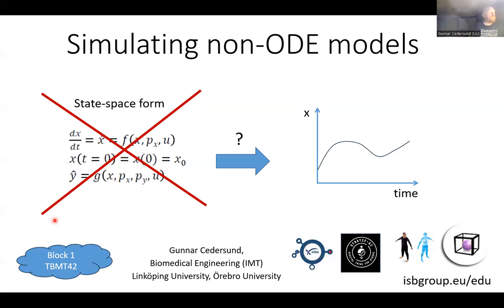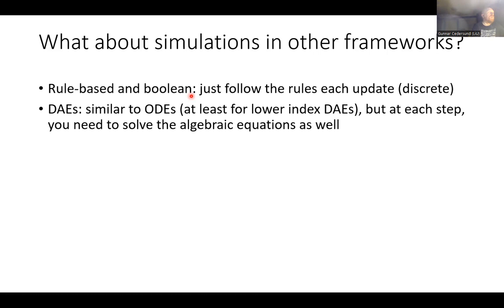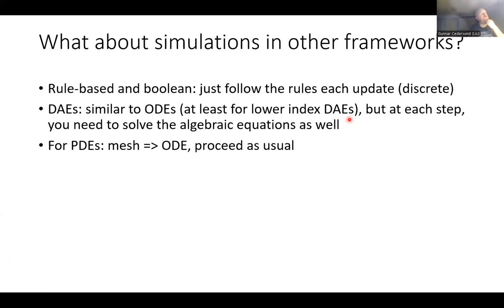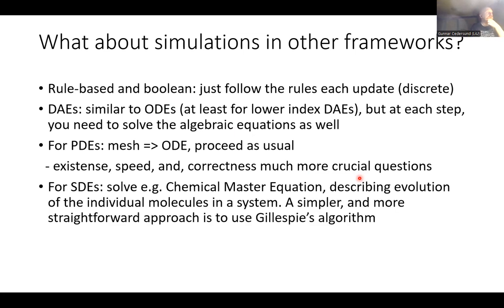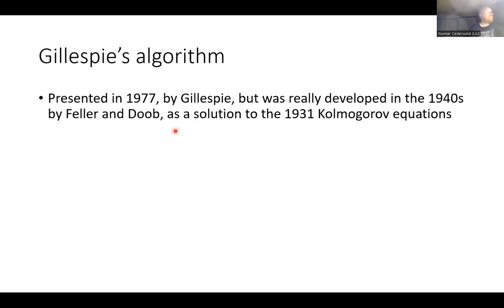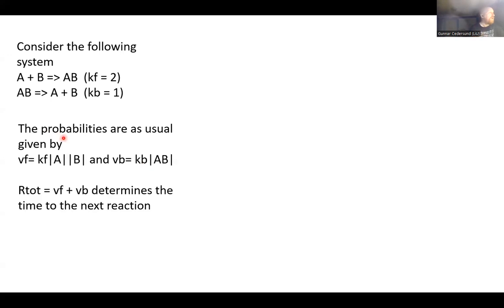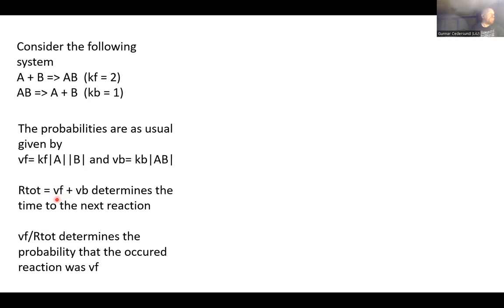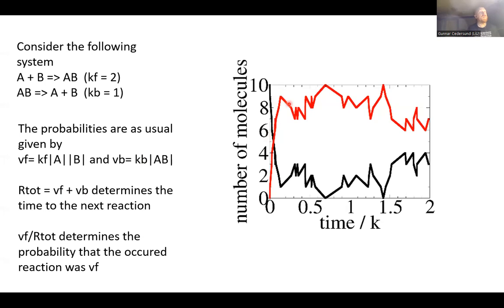Video 7 Simulation of non ODE models